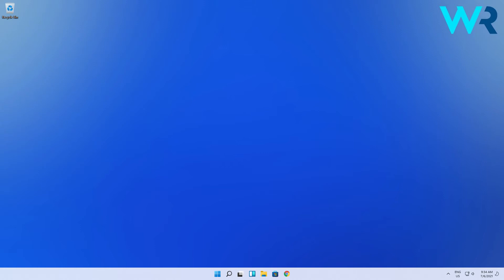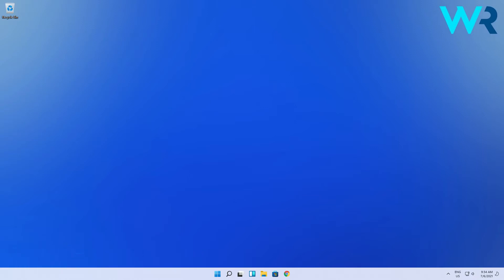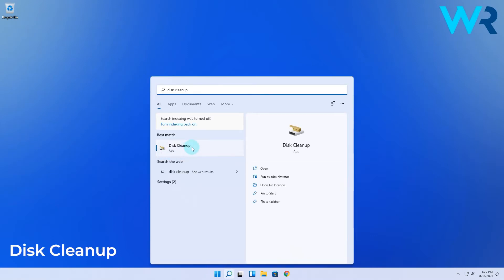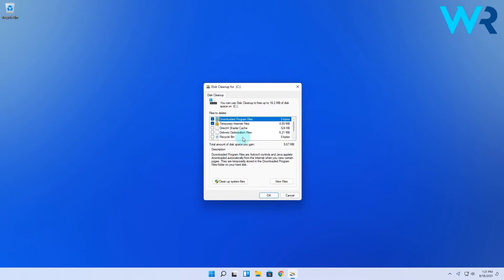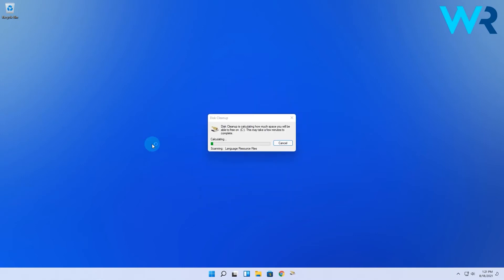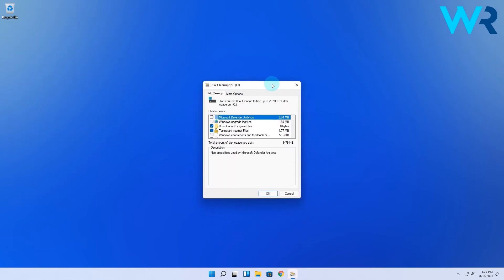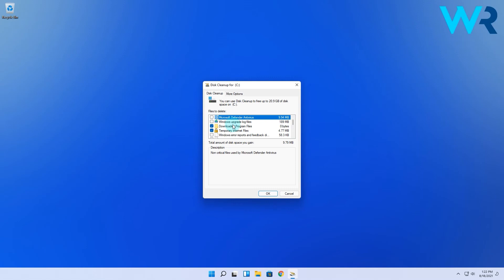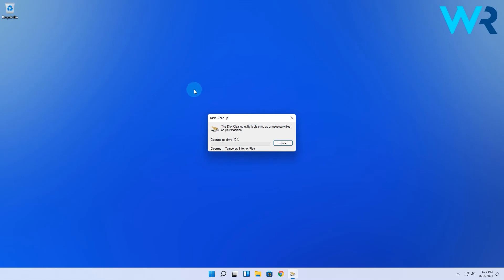How to perform a Disk Cleanup in Windows 11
| ⚙️Try Fortect to fix and optimize your PC like a Pro

Interested in how to perform a Disk Cleanup in Windows 11?
Performing a disk cleanup is super effective when you want more space on your PC and you are left out of options.

0:00 - Intro
0:09 - How to perform a Disk Cleanup in Windows 11